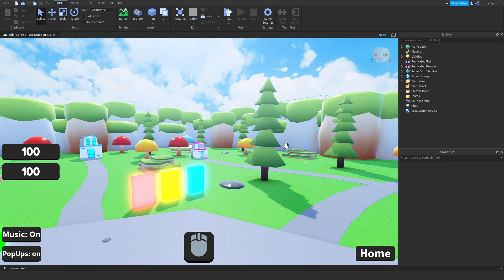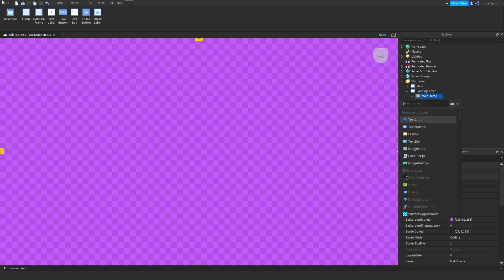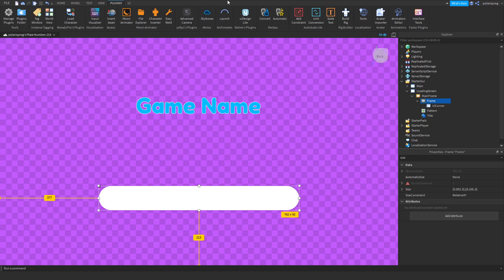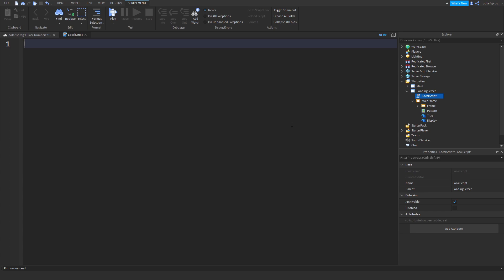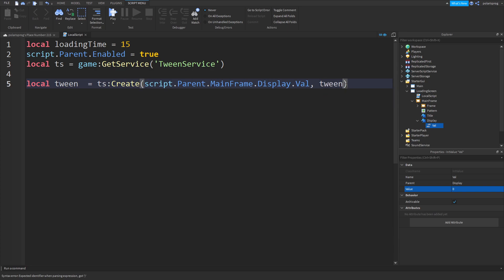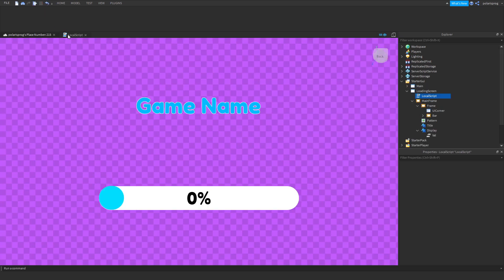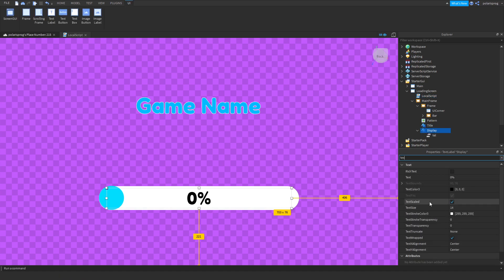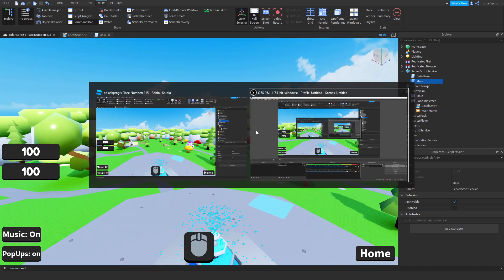[LOADING SCREEN] How to make a SIMULATOR game in Roblox Studio part 12!